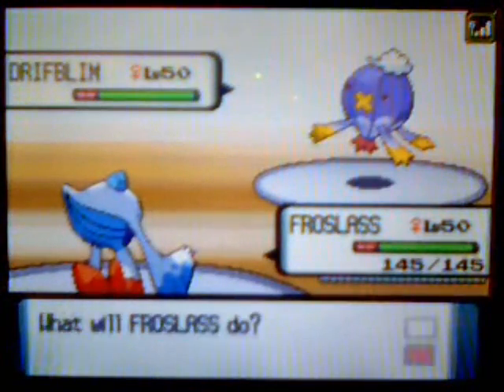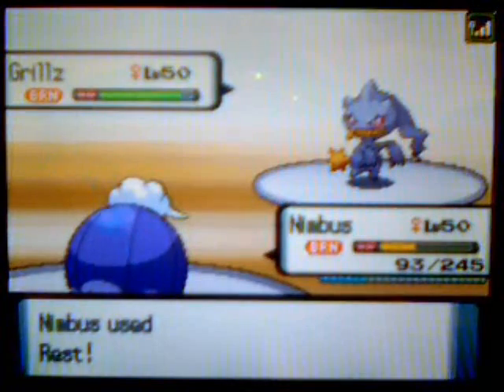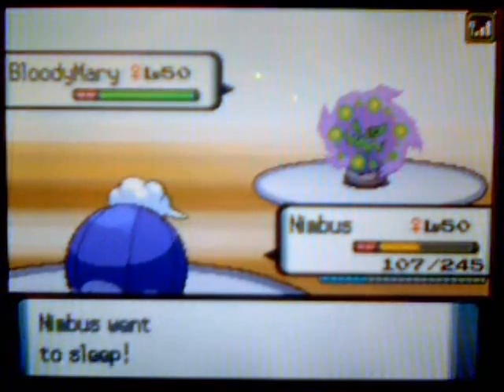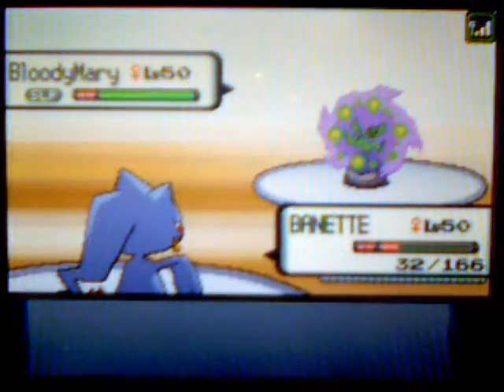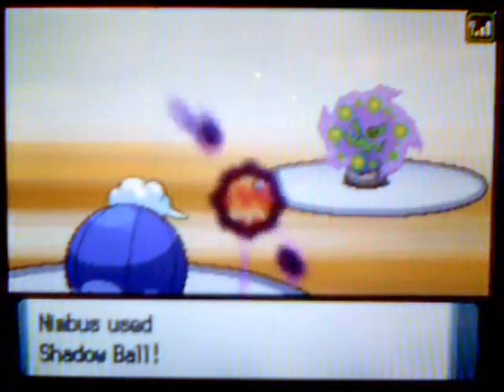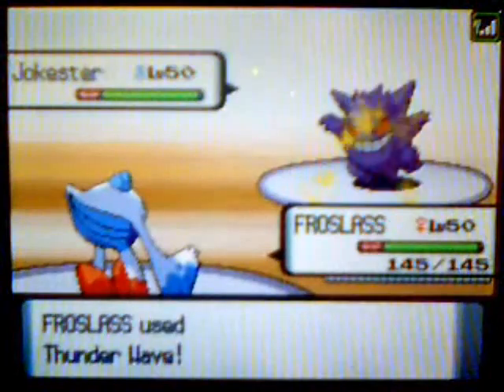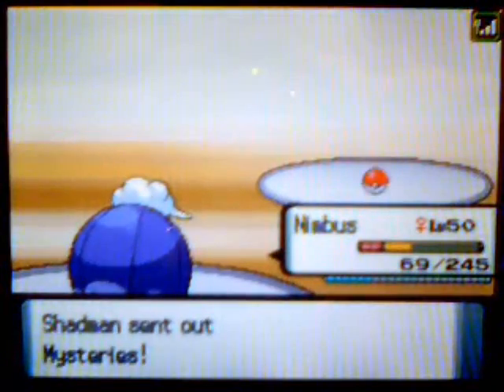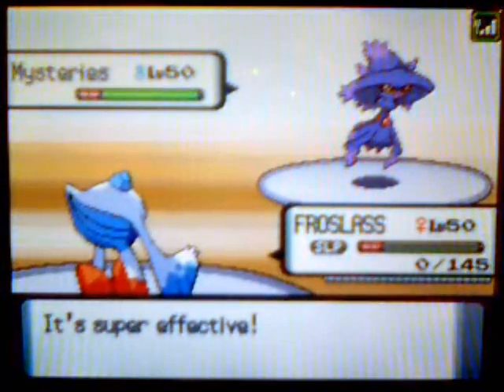Halloween Special Tournament (rounds 3 & 4)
Here are rounds 3 and 4 of the halloween tournament I'm involved in at Pokefarm Forums. If you wish to know how this tournament worked check out the description for the previous video, which also shows rounds 1 and 2.

Enjoy the battles and let's hope this video actually shows up without any problems!